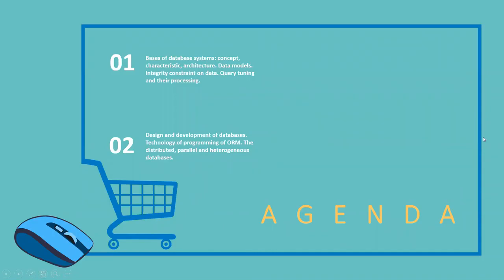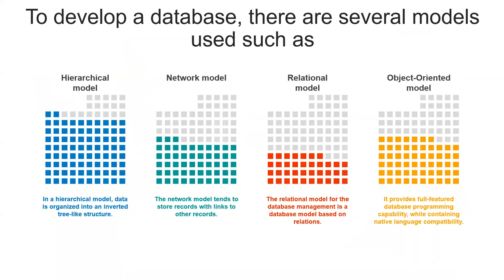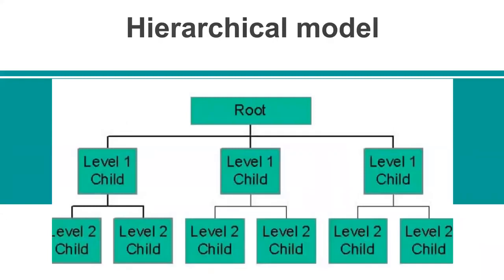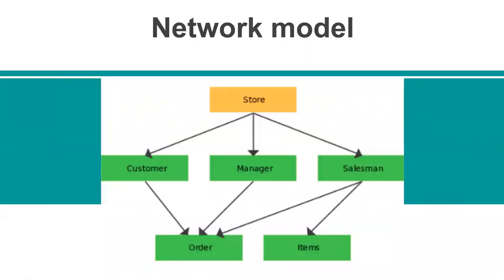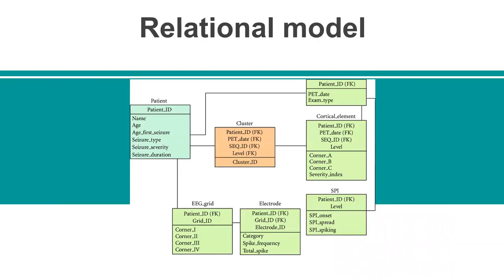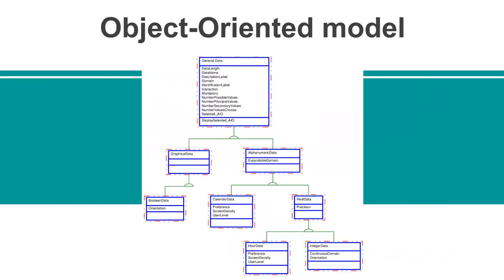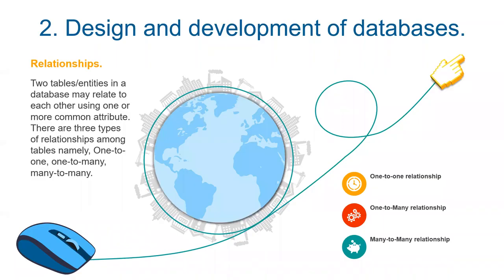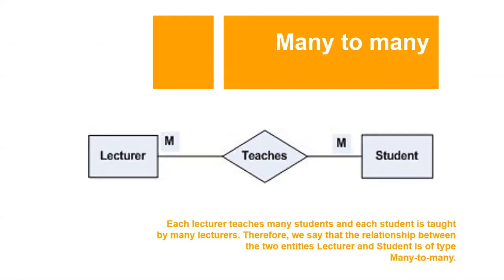Lectures 5-6 ICT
Topics: Database systems. Data analysis. Data management
Lecturer: Master, teacher Yermekova D.E.